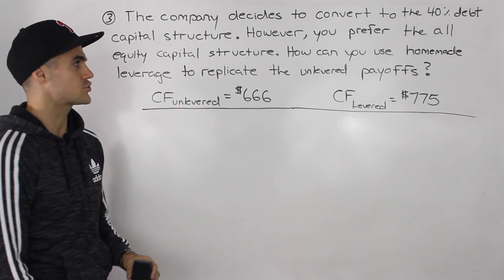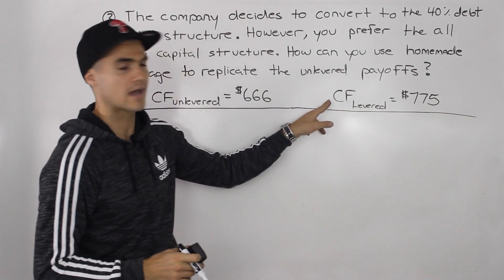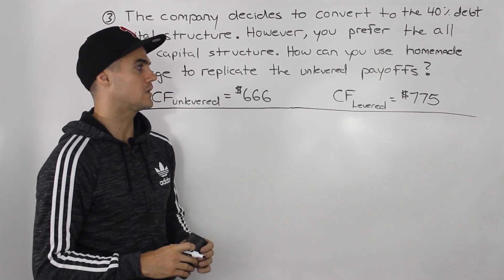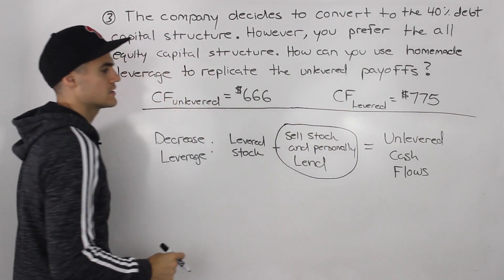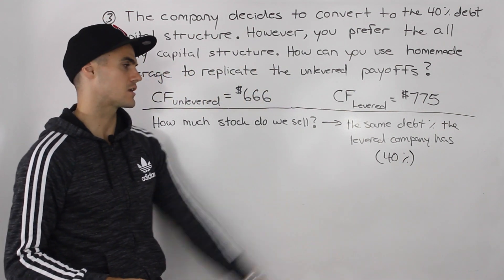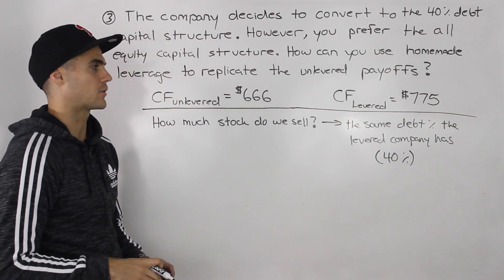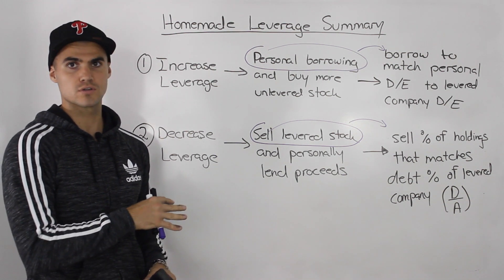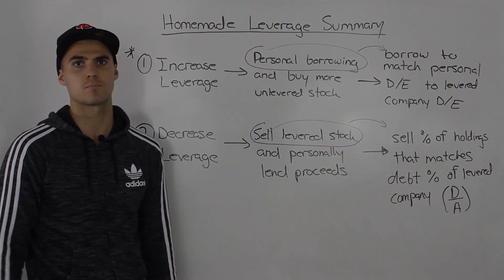FIN 401 - Homemade Leverage (Part 3) - Ryerson University